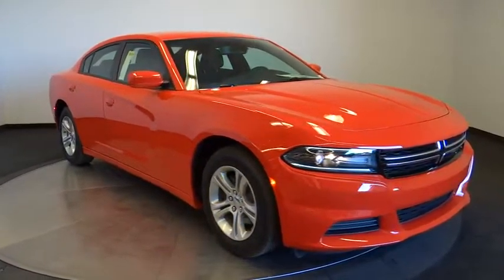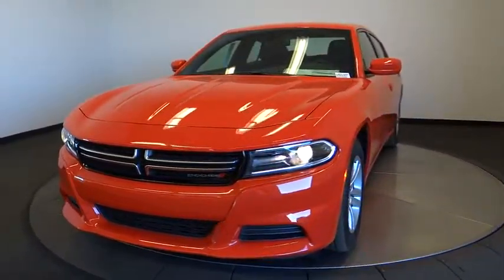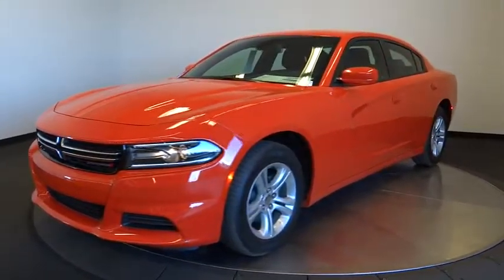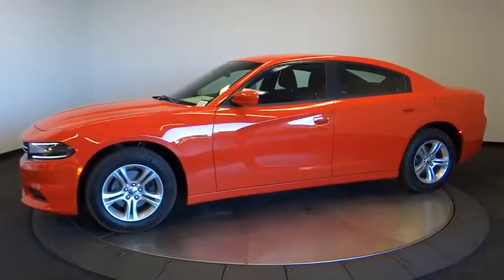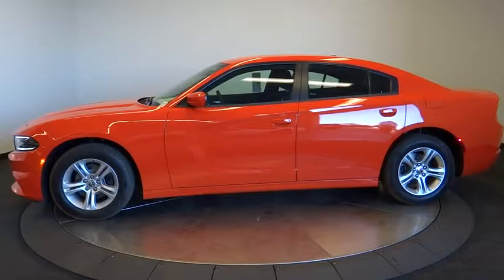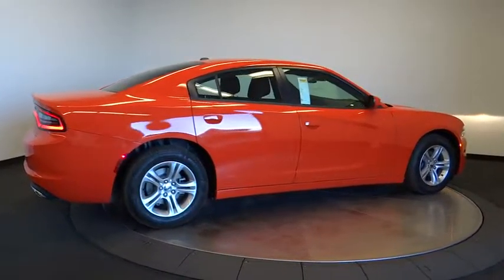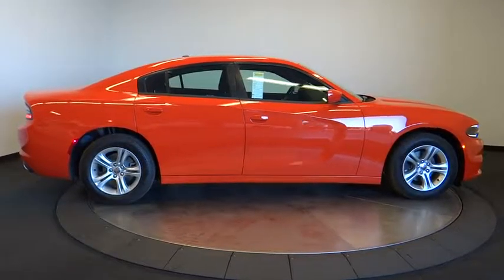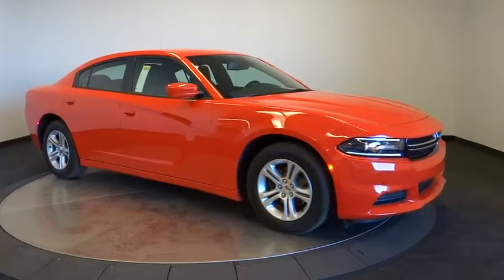2016 Dodge Charger Norco, Corona, Riverside, San Bernardino, Ontario 16D1447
2016 Dodge Charger